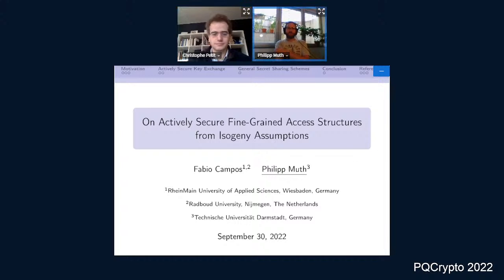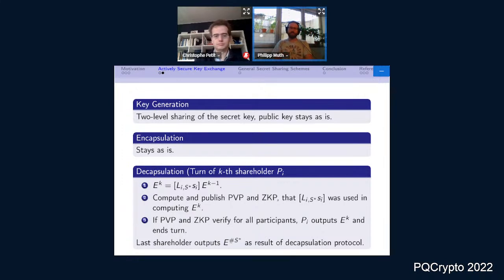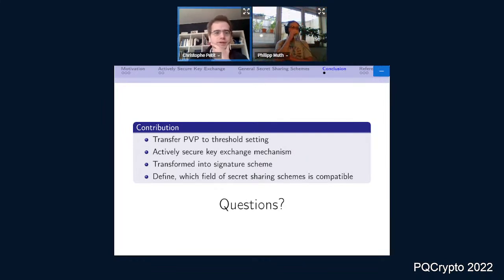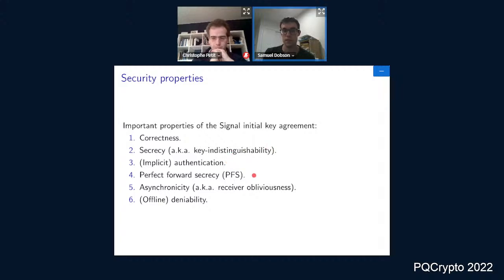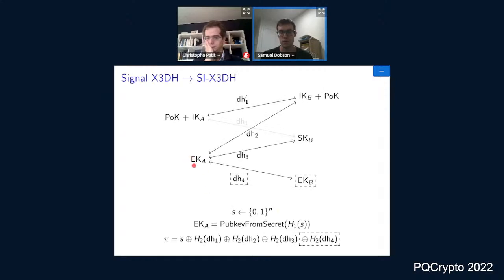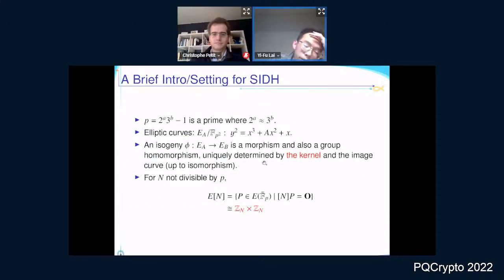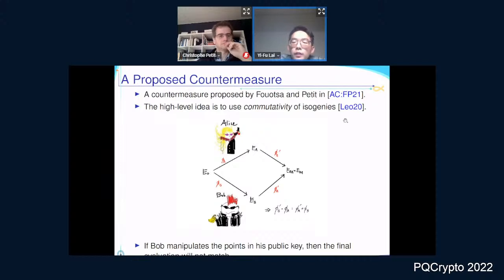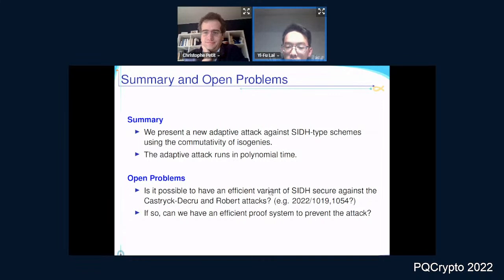Live sessions Sep 30 - Isogeny (director's cut)